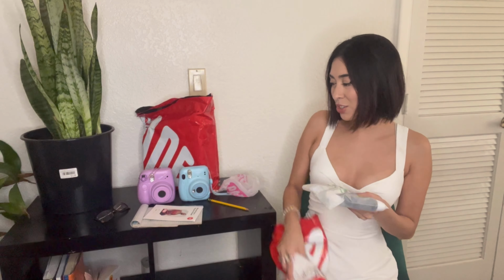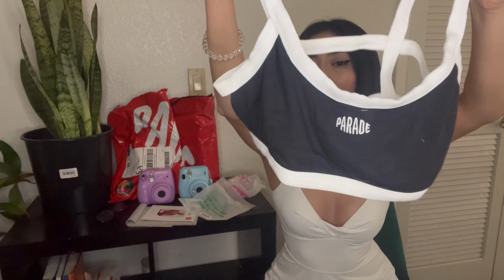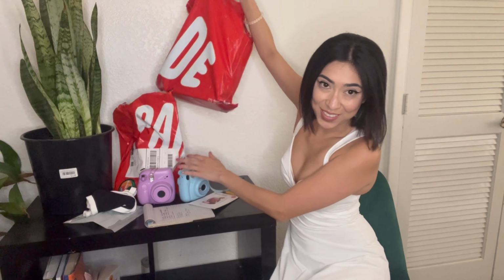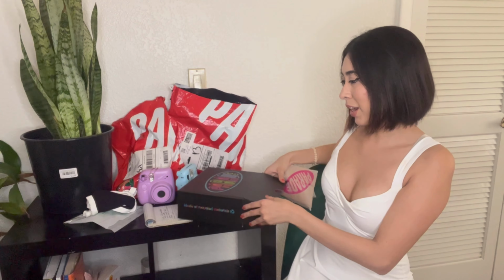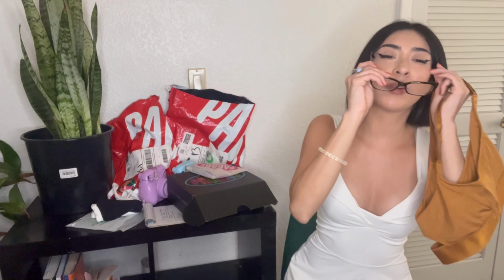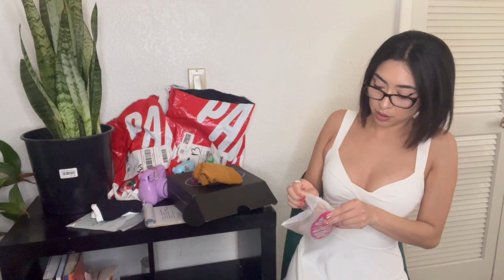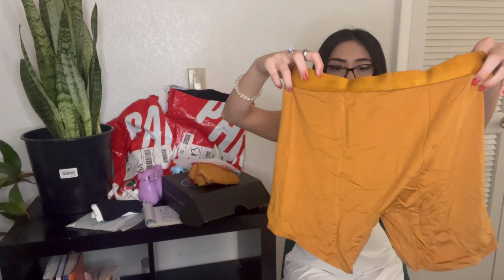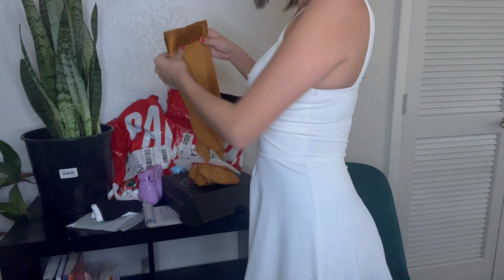Parade Review & Try On Haul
These styles are also available in different colors 🏃🏻‍♀️

and save 20% led your order by using my code discoboogie_